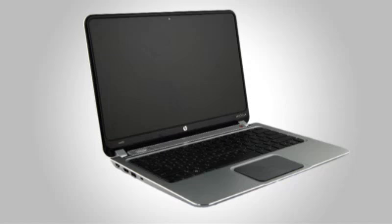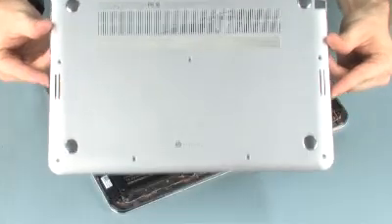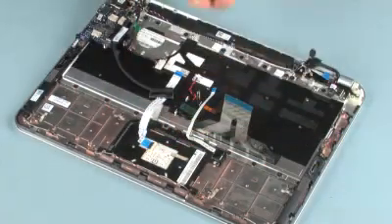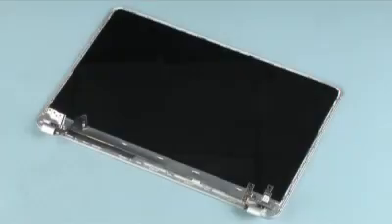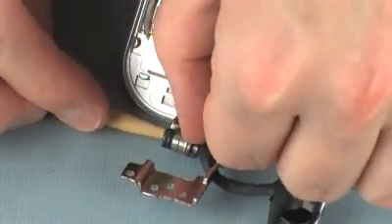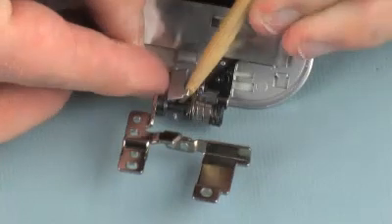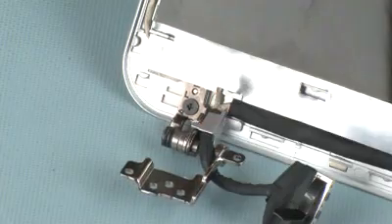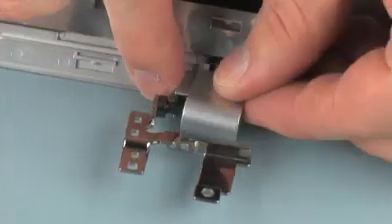Replace the hinge covers | HP ENVY Spectre XT Ultrabook 13-2000 | HP Support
Learn how to remove and replace the hinge covers for HP ENVY Spectre XT Ultrabook 13-2000.